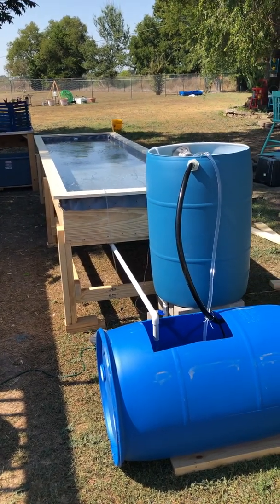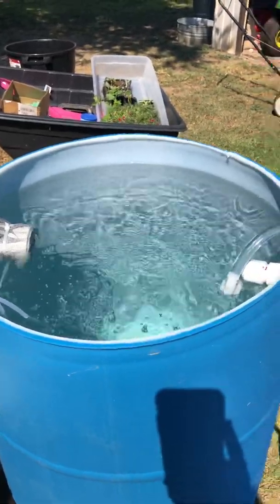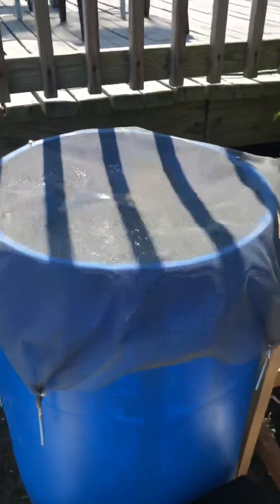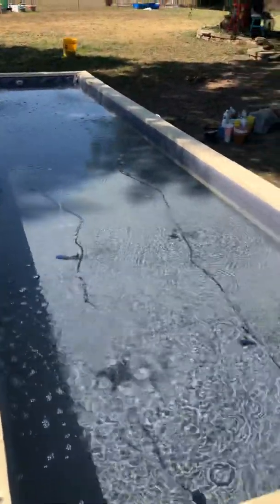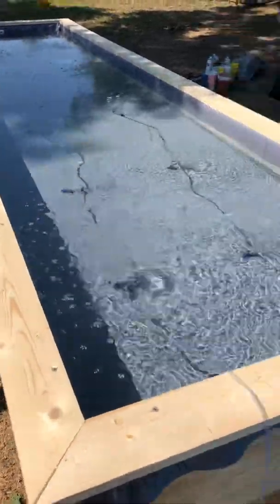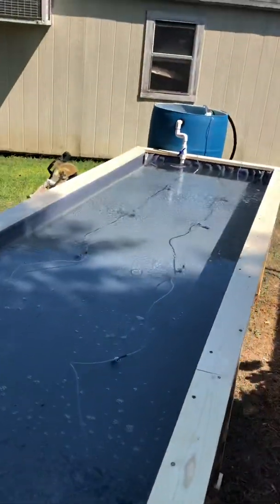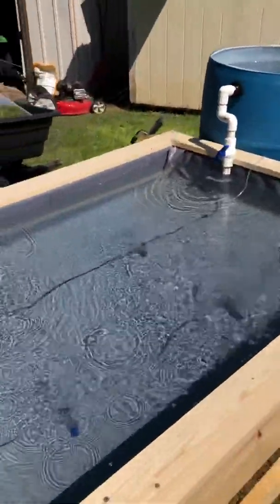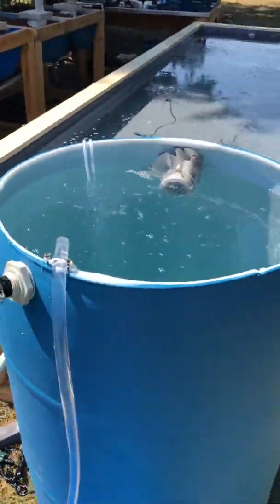Aquaponics! My deep water culture system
Building my deep water culture aquaponics system